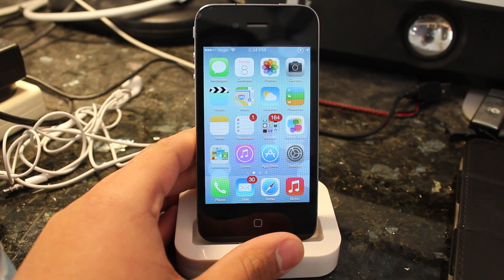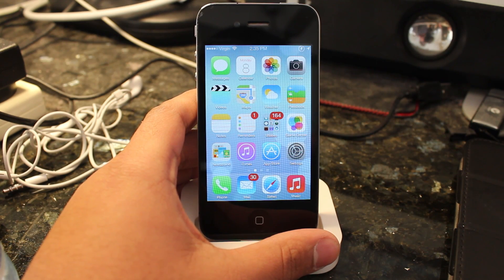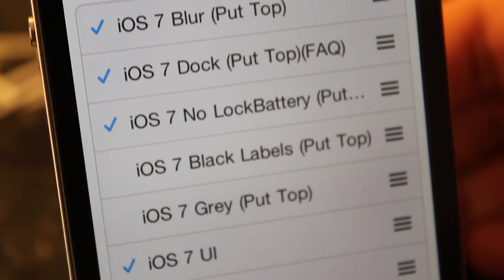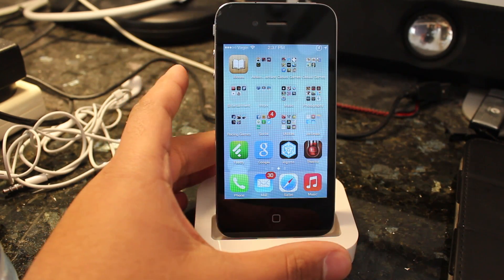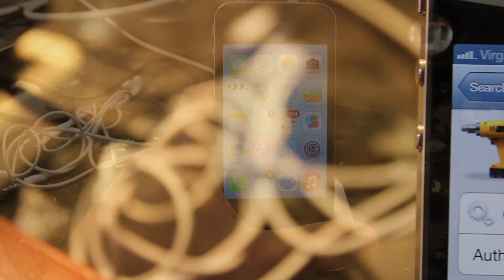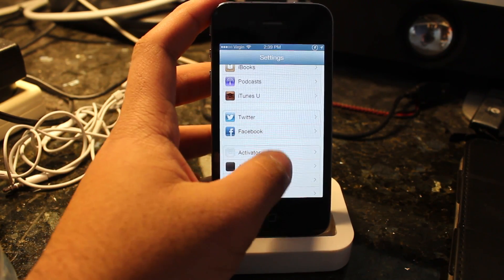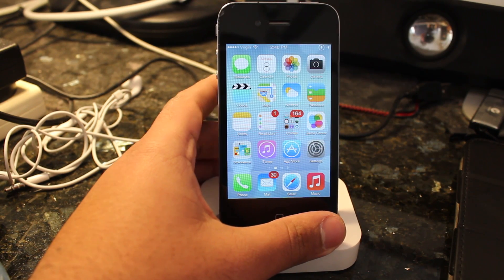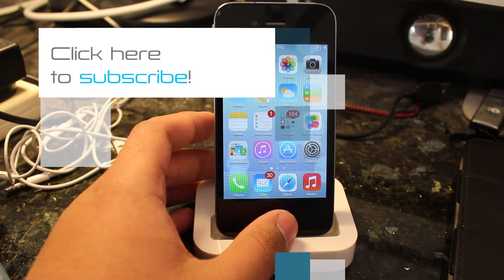iOS 7 Theme!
Here it is; the new iOS 7 look, but in iOS 6! To replicate this look, you'll need to download and install some things from Cydia. Most of the look is done via WinterBoard. Watch the video and look out for the instructions that appear throughout.

Tweaks in this video that have previously made an appearance on my channel: